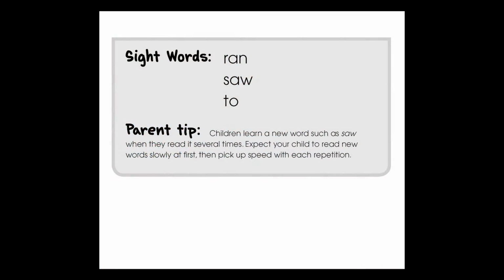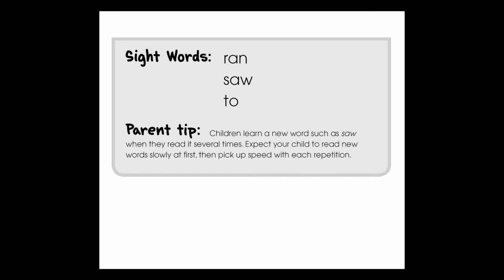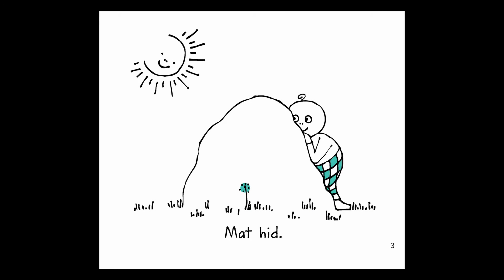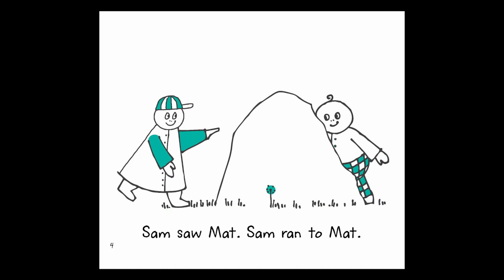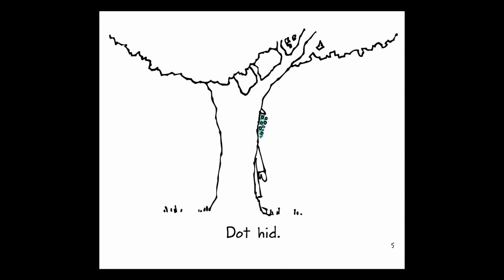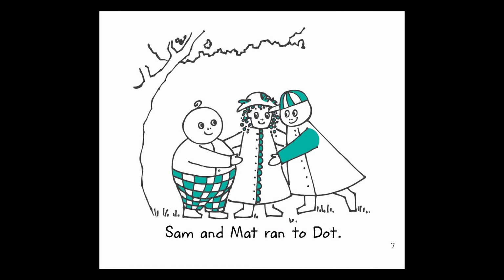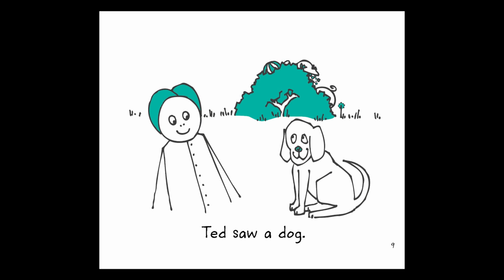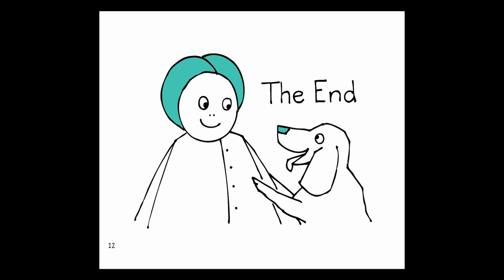Sight Words Kindergarten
Bob Books author, Lynn Maslen Kertell, gives teaches you how to use the book set Sight Words Kindergarten with your child.  She reads through the first book in the set, Mat Hid and provides tips.  This set introduces 30 of the most common and easy sight words, providing practice at the beginning reading level.